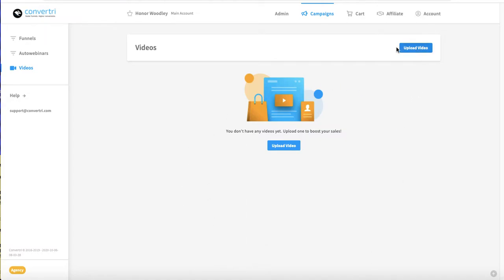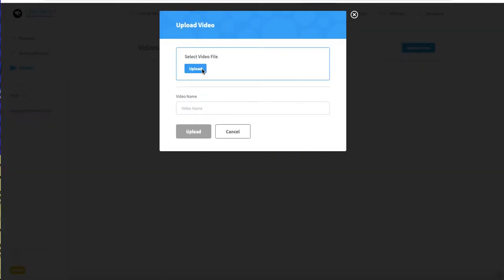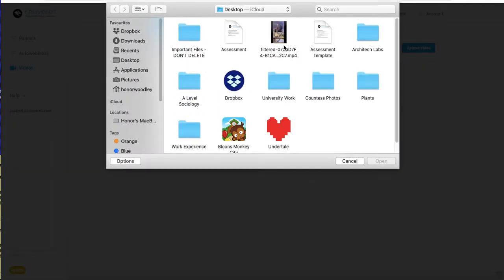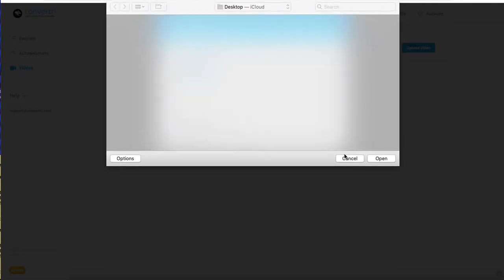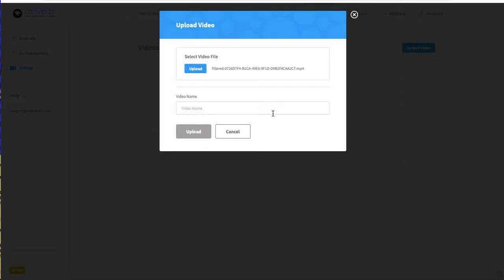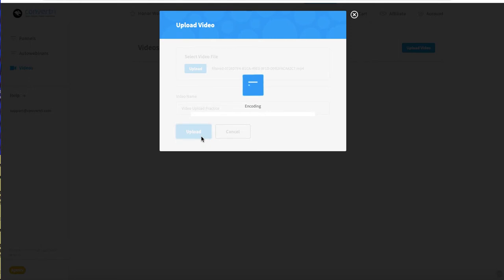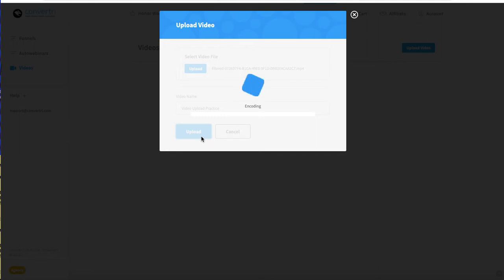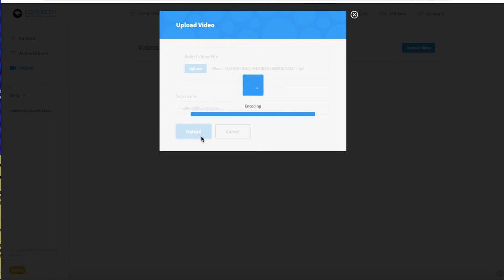Convertri Help - How to Upload a Video to Convertri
Did you know you can upload your own videos to Convertri? Find out how here.